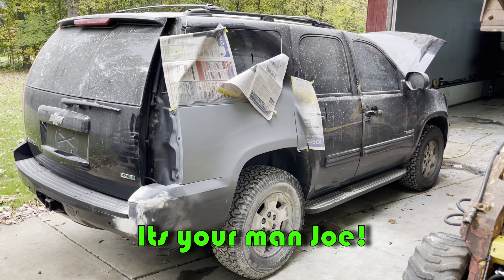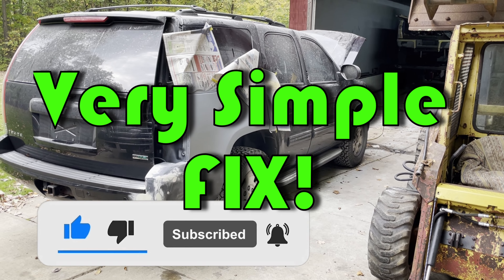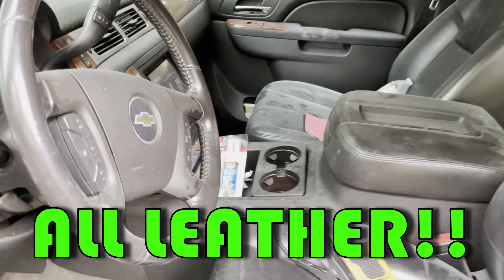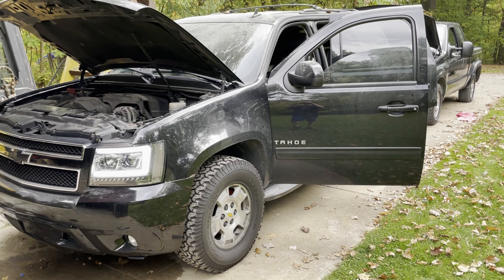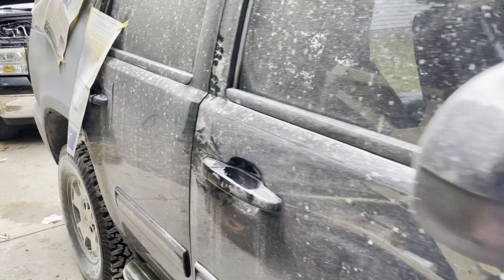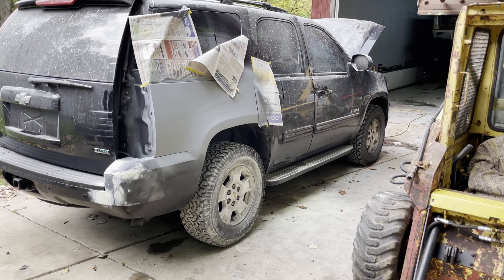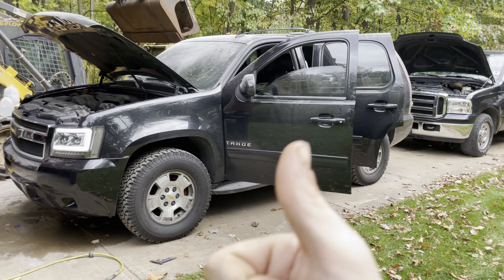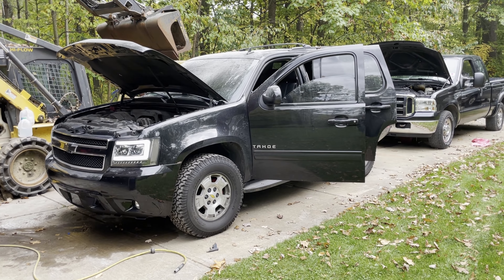I STOLE this Tahoe at auction!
I bought this 2010 Chevy Tahoe for a "steal" it was in the tow lane at my auction and I could not pass it up! with some TLC it ran great and looked brand new! It had a dead battery, a Leaking radiator hose and a collision in the rear passenger side! I fixed the radiator hose and got the truck ready for paint!